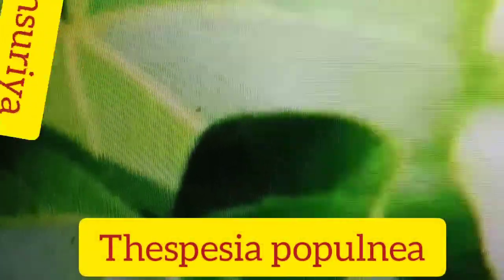Thespesia populnea l Gansuriya l how to avoid knee pain l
Plants lanka Peduruhewa
Plants lanka ,Gansuriya l Thespesia populnea
how to use as a medicinal plant
Bark powder in mee oil is applied on broken leCracks and soothes foot,
prevent iciness and drying of legs

 bark is used as an astringent tonic and alterative. Using young leaves porridge can be prepared to purify blood
It has memory enhancing activity too. ageous and alcohol extract of bark is anty oxidative
The flowers are pollinated by Birds.
It is noted for attracting wildlife.
 prefers well-drained soil and can grow in nutritionally poor soil  very alkaline and saline soils.
It cannot grow in the shade. It prefers dry or moist soil and can tolerate drought.
SPECIALLY IT IS USED AS Live fencing, Wood-furniture, boats. Cultivated as a shade tree in many places.